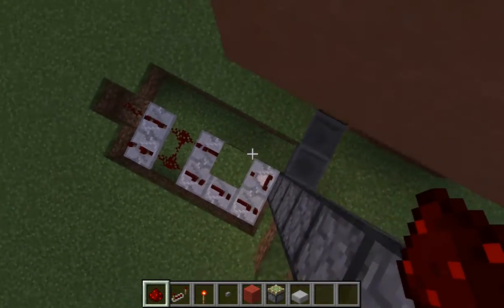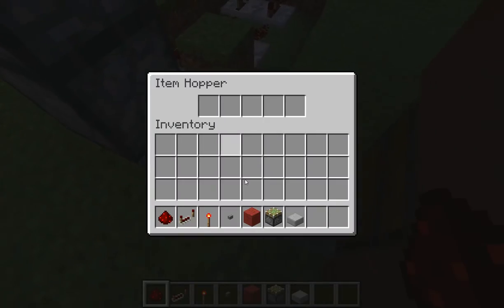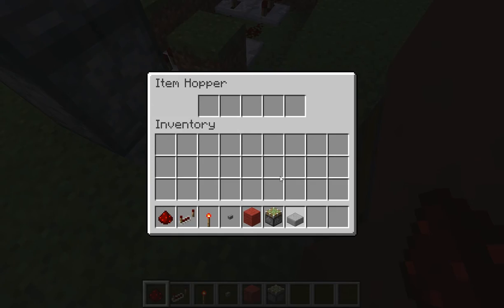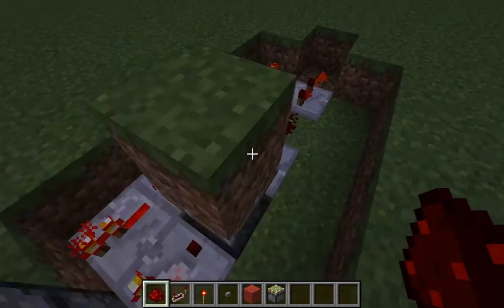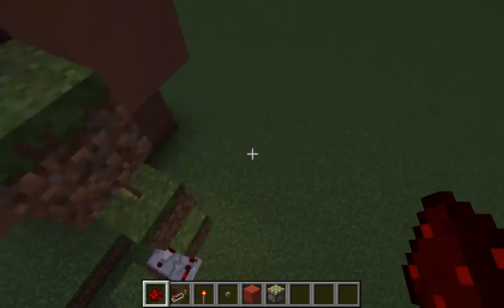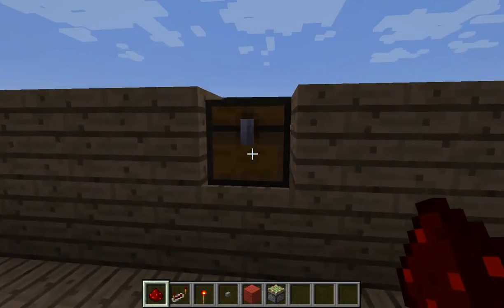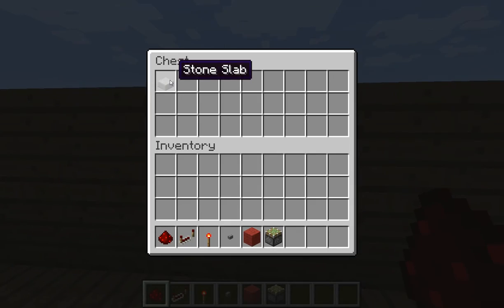Chicken Farm Extension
In this video, I will be doing an addition on the ultimate chicken farm, to shut up that horrible piston.